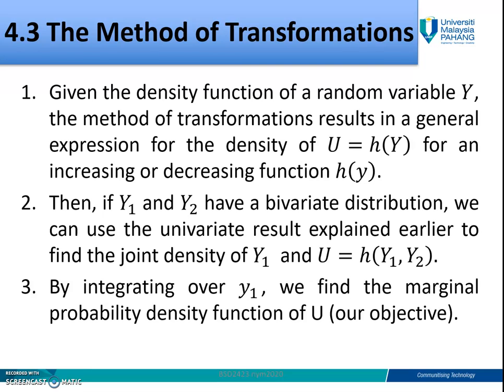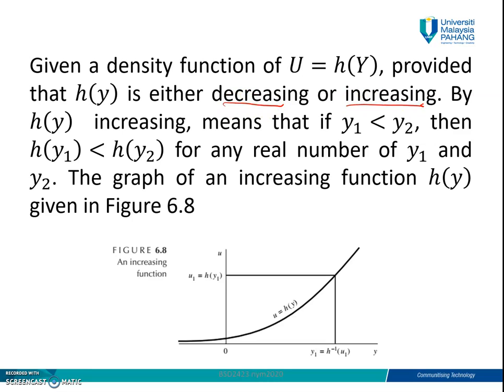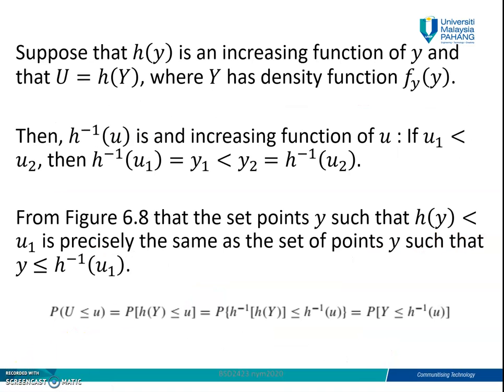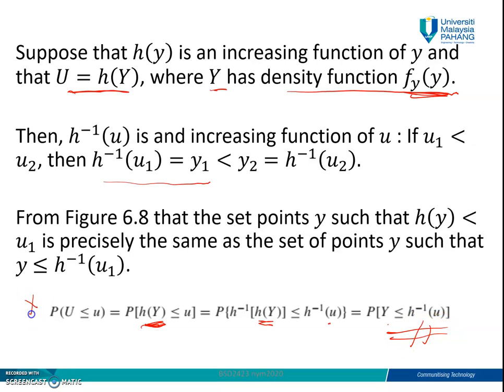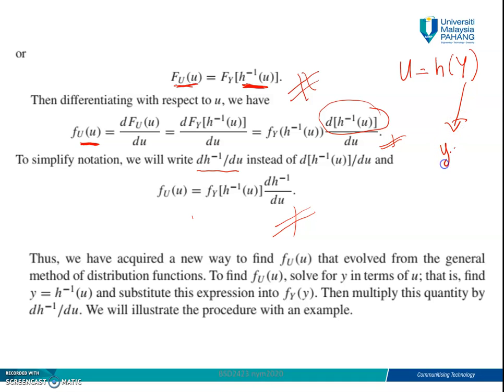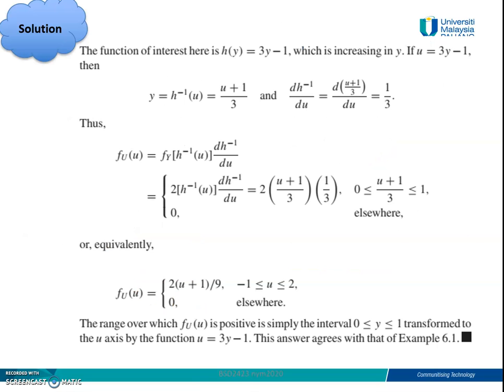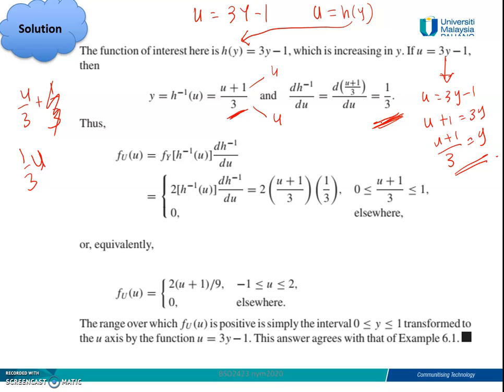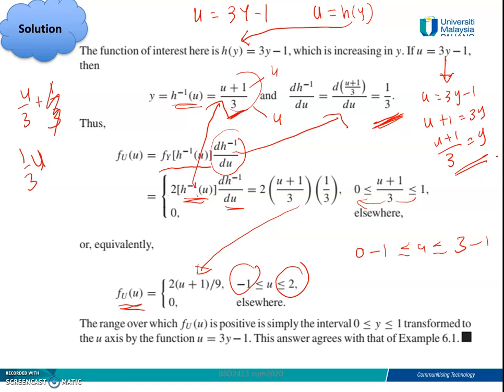4 3 The Method of Transformation (Part 1)